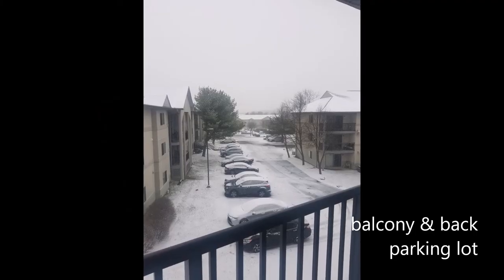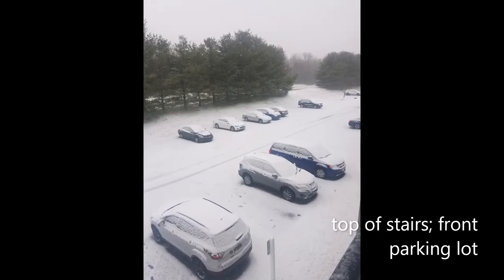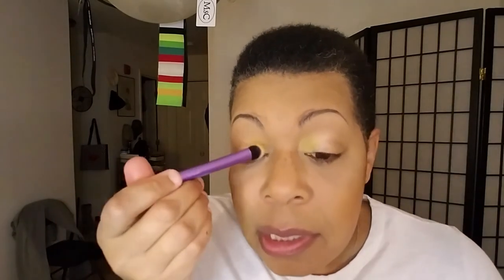Viseart 03 Bridal Satin Look #5 - Super Easy Everyday Look using NYX Shadow Base (Beauty Over 50)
Timestamps
Snow pictures 08.96
NYX Shadow Base in Skin Tone application 30.06
Eye Look Tutorial 2:49.66
Final Look Pictures 19:00.00
5-Hour check-in & NYX reaction 19:40.10

or by mailing:
Dion Lorah